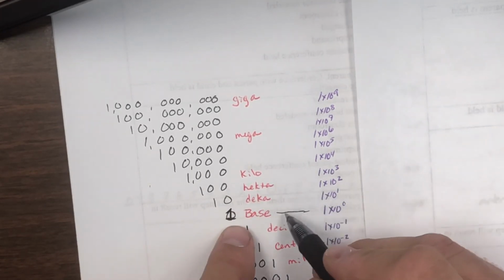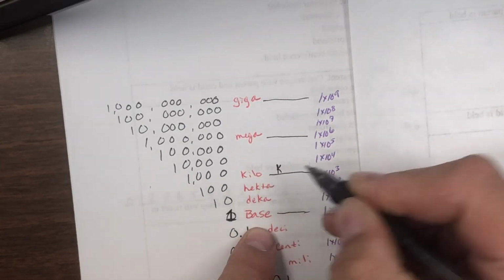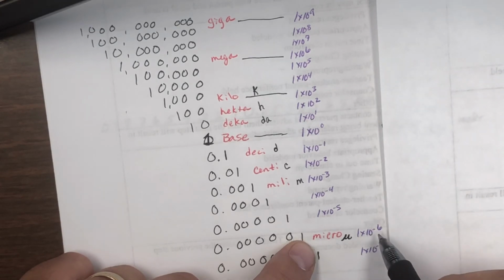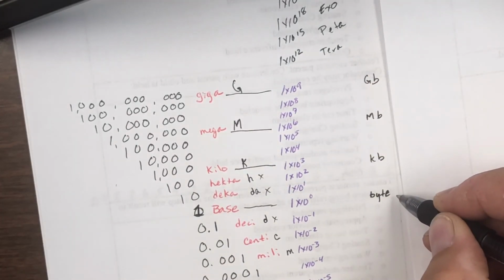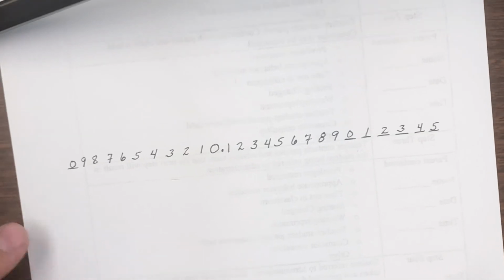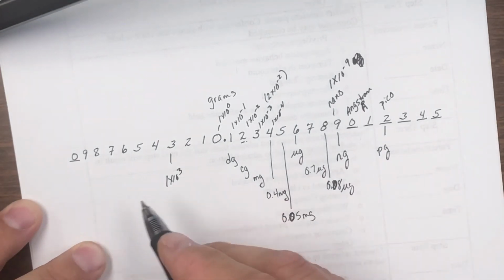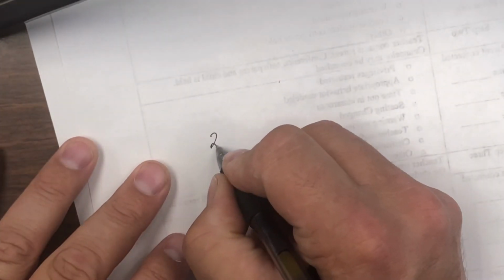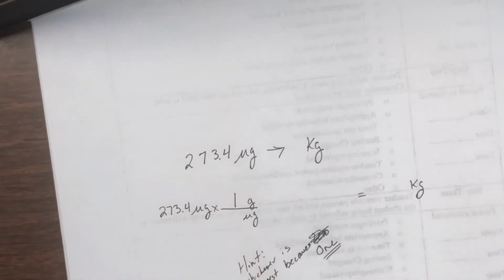Unit names and abbreviations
Unit names and abbreviations with small hints in unit conversions